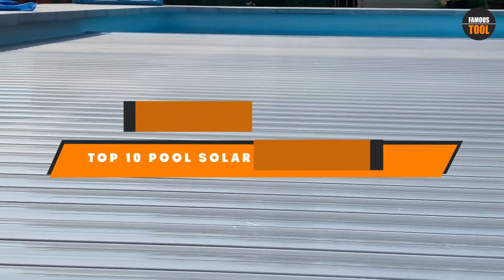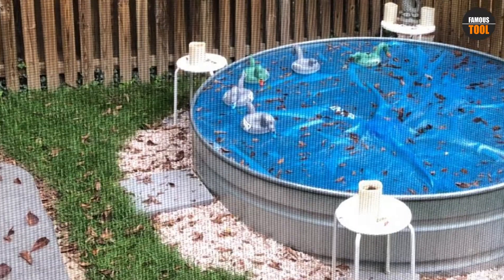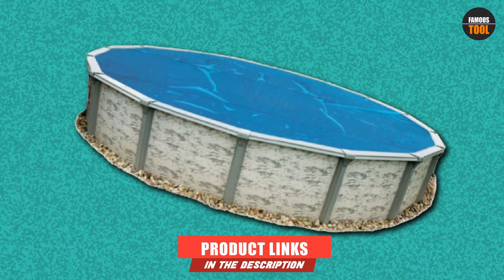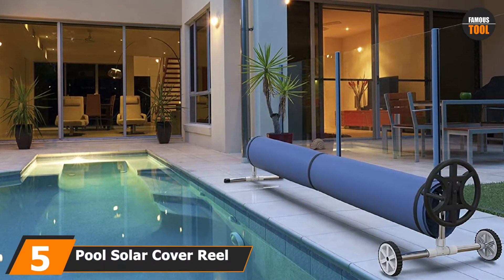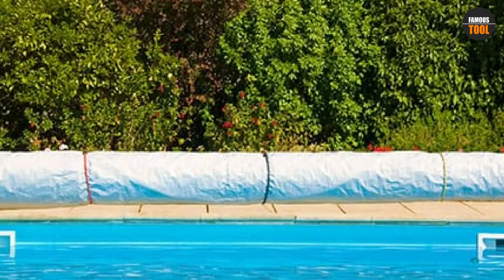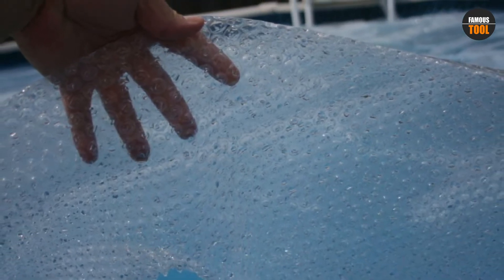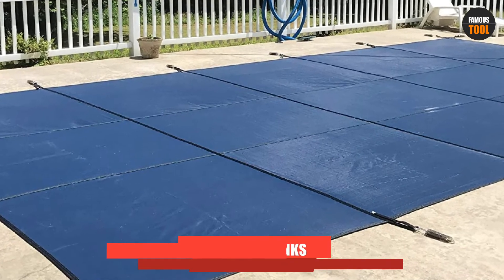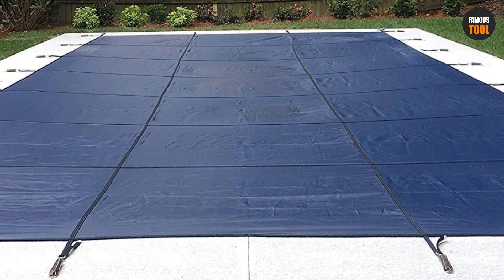Best Pool Solar Cover Thickness In 2024 - Top 10 Pool Solar Cover Thickness Review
Links to the Best Pool Solar Cover Thickness we listed in today's Pool Solar Cover Thickness Review video & Buying Guide:

1 . Intex Solar Cover for 10 ft Diameter [Amazon]
2 . Solar Sun Rings SSR1 21K BTU Swimming Pool Spa Heater [Amazon]
3 . Blue Wave NS100 8-mil Solar Blanket [Amazon]
4 . Blue Wave NS510 14-mil Solar Blanket [Amazon]
5 . Pool Solar Cover Reel [Amazon]
6 . Harris 12 ft. x 18 ft. Rectangle Solar Cover [Amazon]
7 . Splash Pools 24 ft. by 12 feet Oval Solar Cover [Amazon]
8 . Blue Wave NS480 12-mil Solar Blanket [Amazon]
9 . In The Swim 8 mil Swimming Pool Solar Blanket Cover [Amazon]
10 . WaterWarden Inground Pool Cover [Amazon]

What are the Best Pool Solar Cover Thickness in 2024?

In today's video we reviewed the top 10 best Pool Solar Cover Thickness on the market in 2024. We made this list based on our personal opinion and we ranked them in no particular order, after doing our research based on their prices, quality, durability, brand reputation and many more.

After watching this video you will know which are the best budget, top selling and top rated Pool Solar Cover Thickness on the market today.

If you choose from this list you can be sure that you buy one of the best Pool Solar Cover Thickness available today.